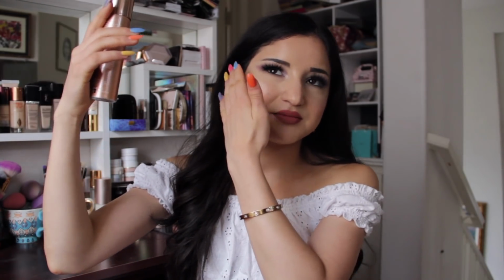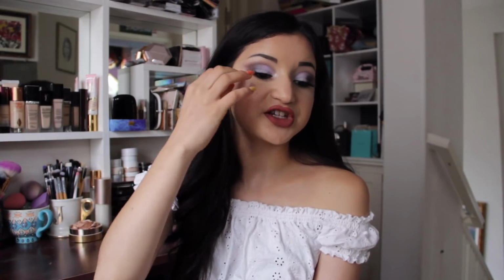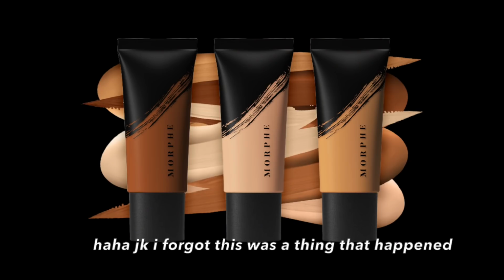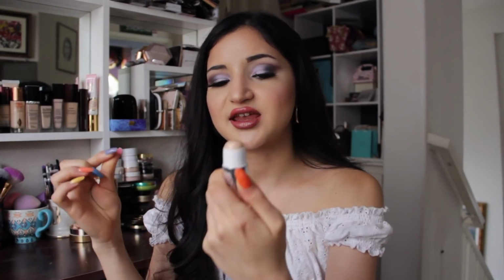12 HIGH MAINTENANCE Makeup Products ✰ Are They Worth the Extra Effort?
12 High Maintenance Makeup Products that Require A Little Extra Effort/A Certain Technique to Use

If you would like to send me something, reach out at

☽ Products Mentioned ☽
Anastasia Beverly Hills Dipbrow Gel
Patrick Ta Major Glow Mist
Hourglass Vanish Foundation
P. Louise Eyeshadow Bases
Farsali Jelly Beam
Fenty Beauty Diamond Milk
Tarte Shape Tape
Huda Beauty Desert Dusk
Laura Mercier Glow Powder
Becca Skin Love Glaze
Fenty Beauty Pro Filtr

➼FAQ➼
Q. What SPF do you wear?
A. My daily SPF is Ozeaderma Antioxidant Sunscreen, SPF 35.  Perfect for use under makeup.  Use my code if you want! (JULIA5)
A: I wear Fenty Beauty 140, Hourglass Bisque, Too Faced Almond, and Tarte Fair-Light Neutral, MAC NW15.
A. Dry to normal!
A: I'm a full-time student (attending UCLA in the fall) with a pre-med focus. Youtube is my part time job.